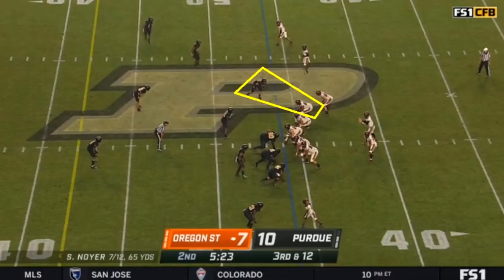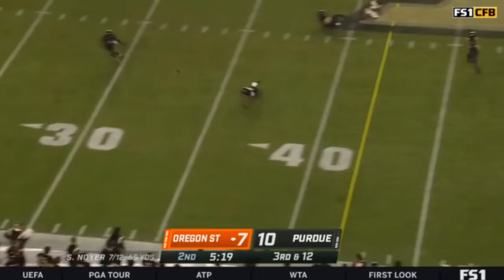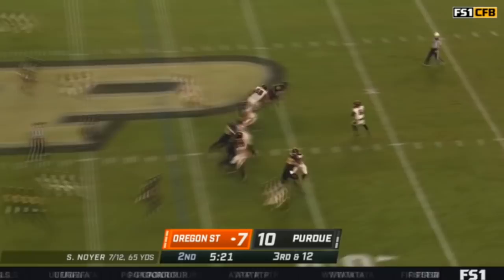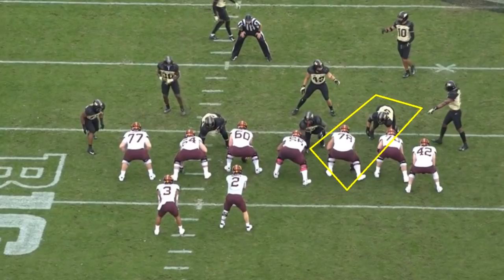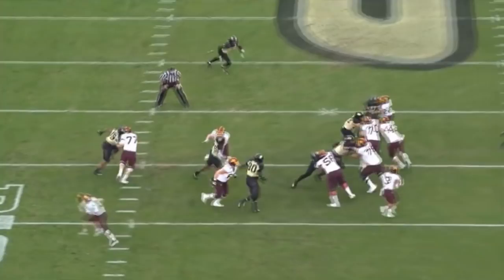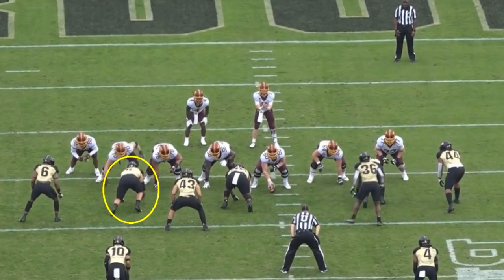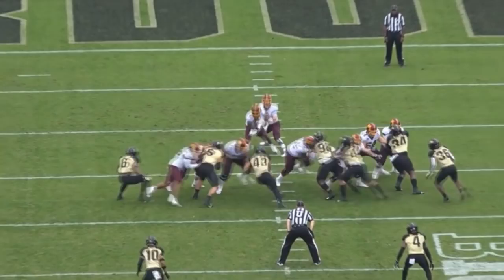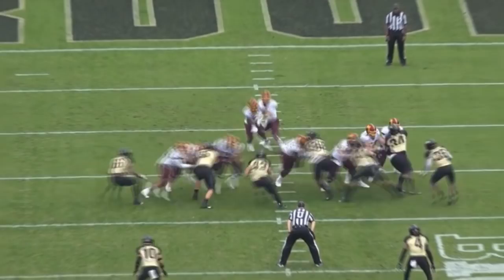Film Study: MAYBE MY FAVORITE PICK: Why I LOVE the Kansas City Chiefs drafting George Karlaftis